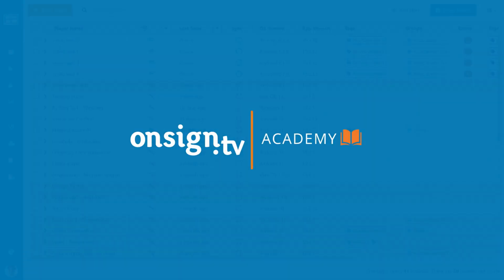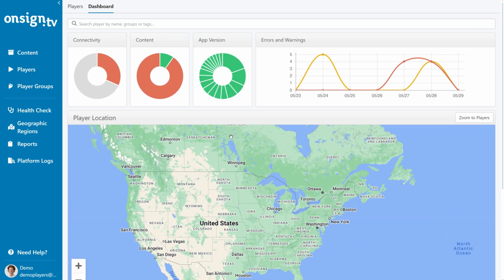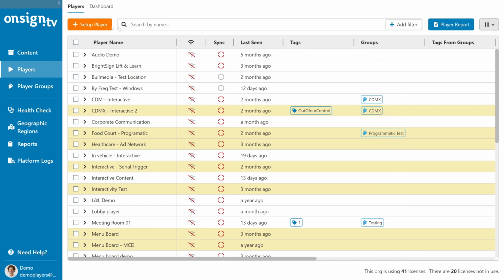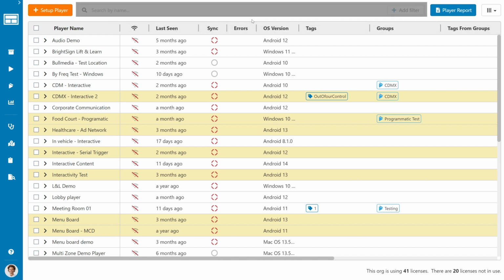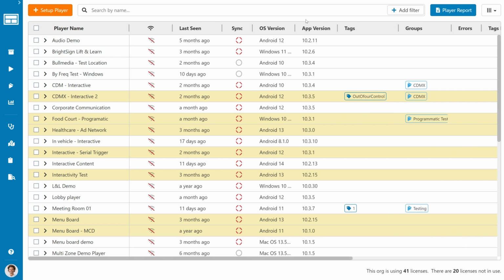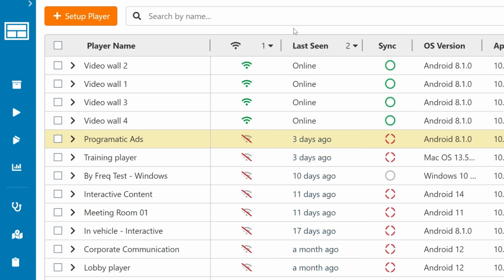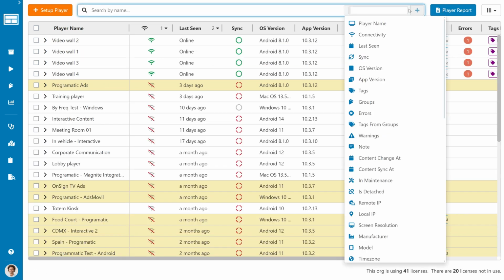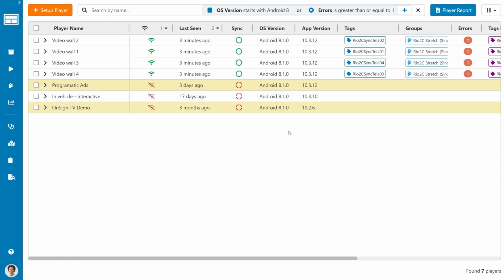Compact View Mode for Players - OnSign Academy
Our new Players layout allows you to view a much larger number of players than ever before. You may also select priority columns and sort players based on multiple criteria. The Search Bar allows you to look up players based on their name, alongside many other options and filters, such as OS, errors, groups, tags, and more.

00:00 Introduction
00:22 The New Players tab layout
00:40 Comfort View Mode
00:57 Compact View Mode - The Basics
02:00 Data columns - Show/hide columns
02:35 Data columns - Sorting
03:12 Data columns - Viewing player info
03:39 Search bar and filters
04:47 Outro